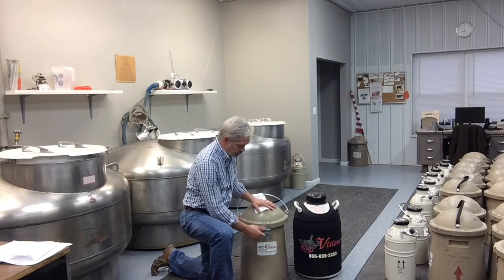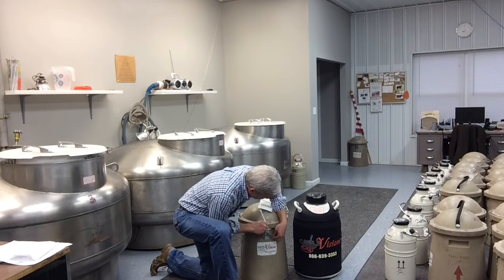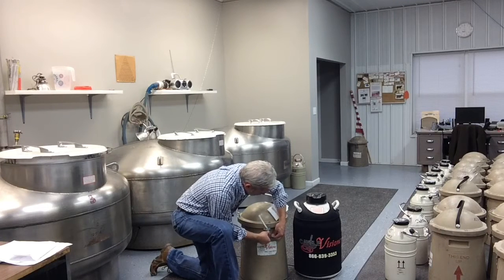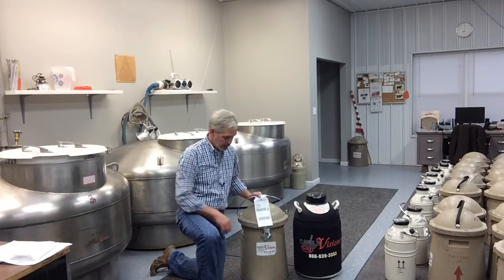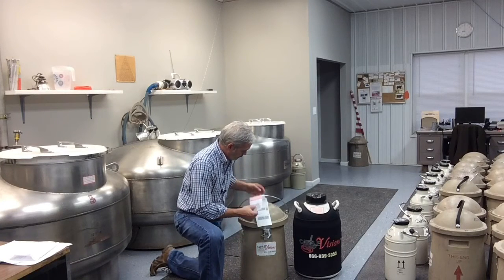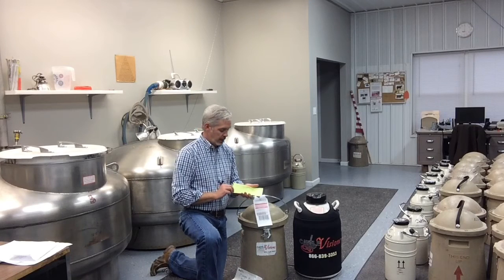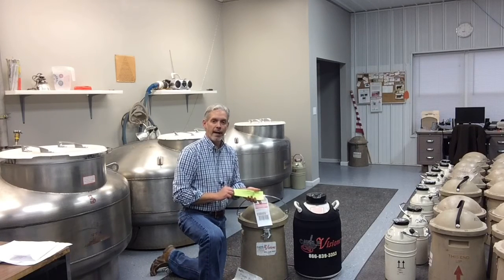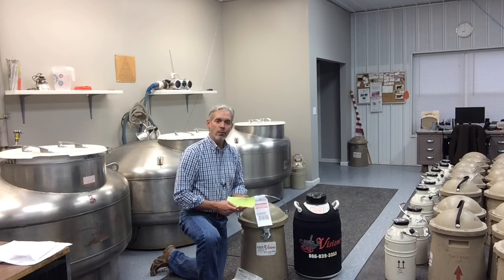Returning A Shipper To Cattle Visions